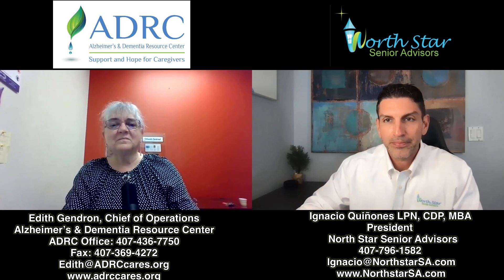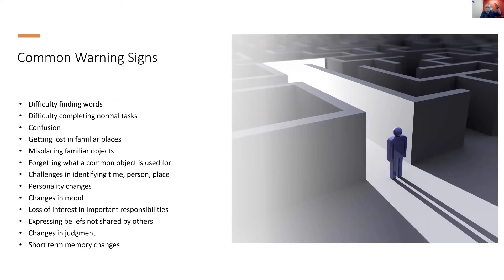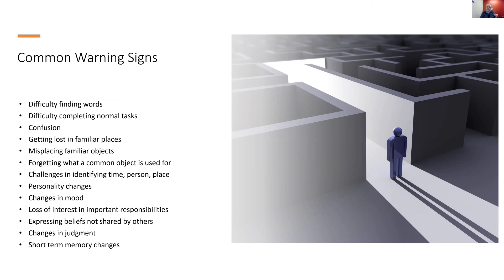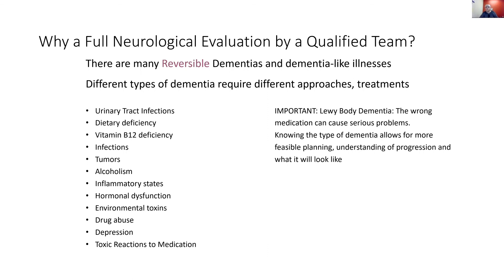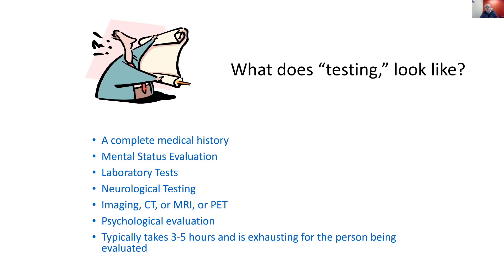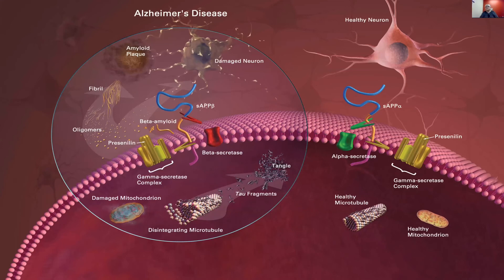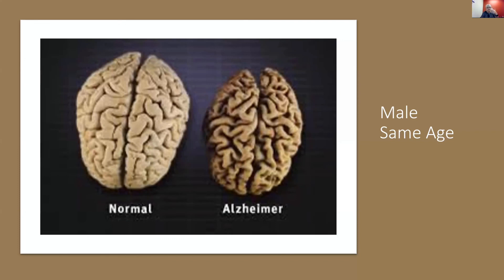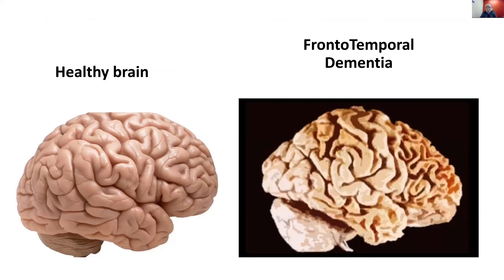Understanding the Types of Dementia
Welcome to our Dementia Talk Series with the ADRC!
Our next topic of discussion is: "Understanding the Types of Dementia."
Watch as Edith, COO with the ADRC provides a brief overview of the types of dementia.

Here she discusses:
-Generic signs and symptoms
-How to be properly diagnosed
-Most common forms of dementia
-Rare forms of dementia
Slides are available upon request via email.

We are proud to partner with the Alzheimers and Dementia Resource Center in Central Florida to provide support and education to our clients, their families, and the Central Florida community.
For more educational videos visit our Video Gallery on our website.

North Star Senior Advisors provides a complimentary Senior Placement service in Central Florida that helps families and seniors locate and transition into Assisted Living Facilities and Memory Care Facilities.